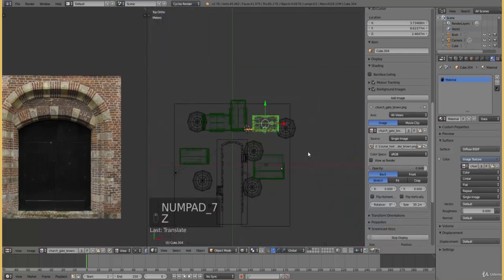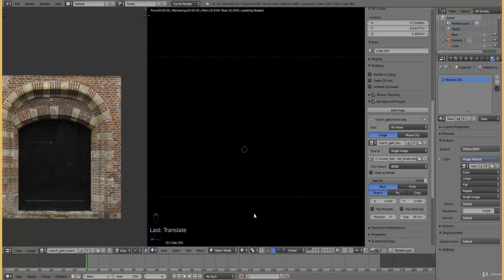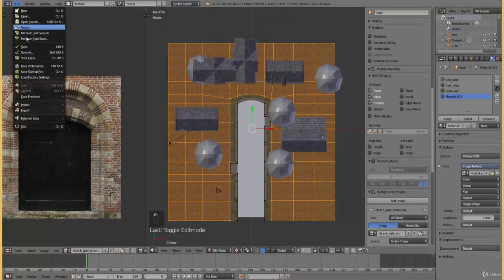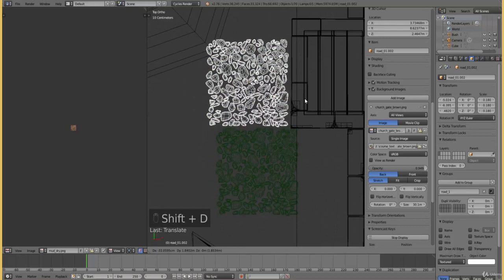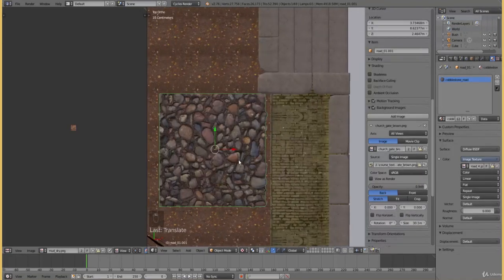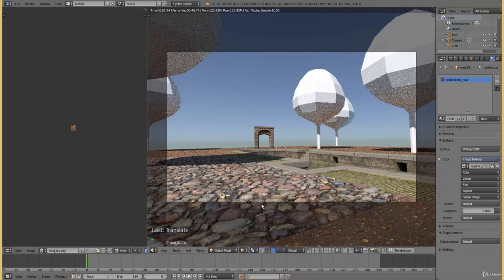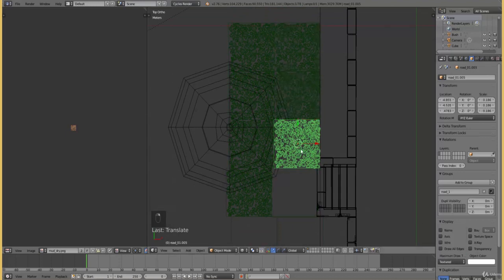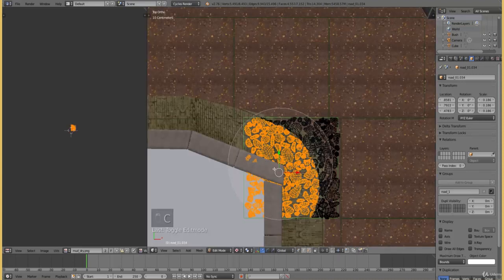9 Adding the cobblestone path